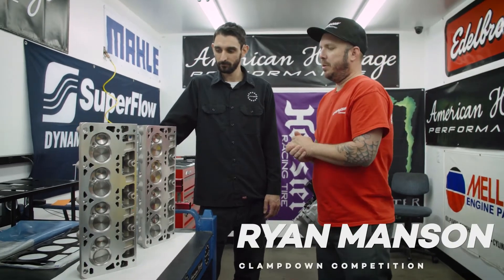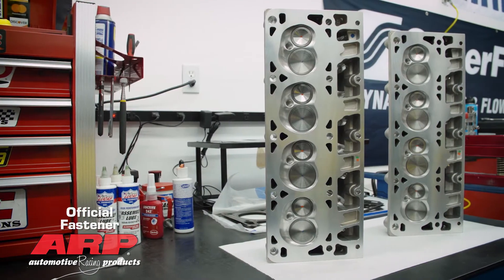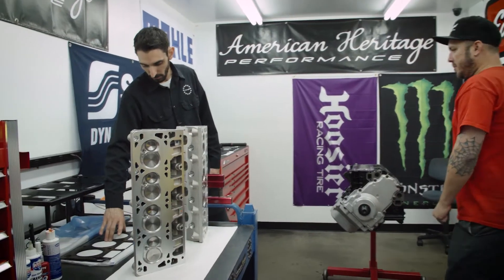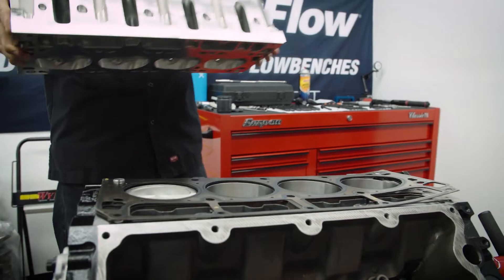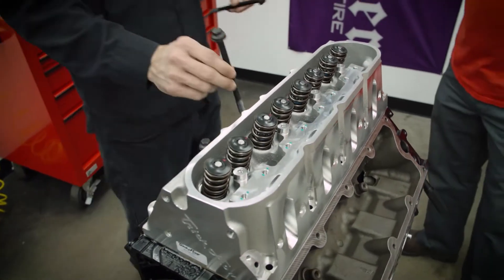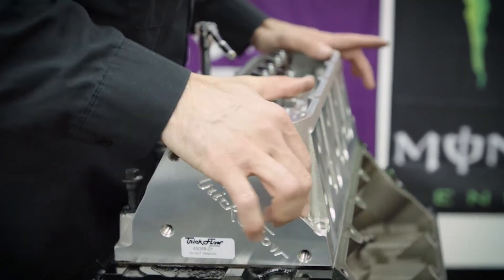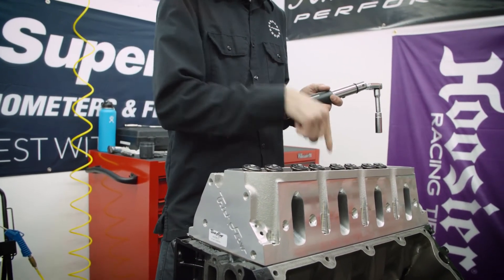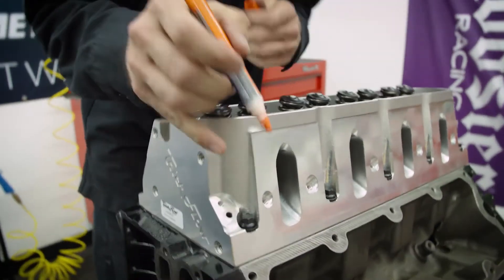How to install LS cylinder heads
The video shows Kyle and a host assembling Trick Flow aluminum heads on a short block for a specific application. The heads are Trick Flow Cathedral Port LS3 heads with 205cc intake runners and 58cc chamber volume, suitable for good torque and idle. The intake valve is 2 inches, and the exhaust valve is 1.590 inches. They use GM Factory LS7 MLS head gaskets and ARP head bolt kits for added strength. The heads are installed incrementally, torqued to 25, 50, and then 75 foot-pounds. Directional orientation is not crucial except for steam ports where coolant flows through.